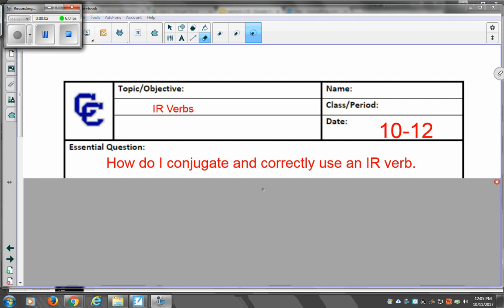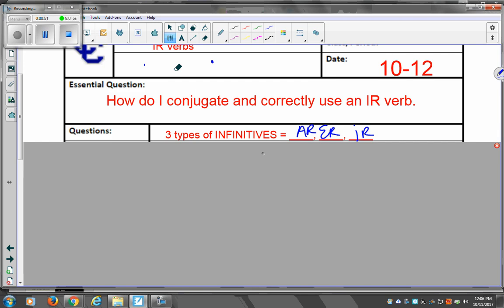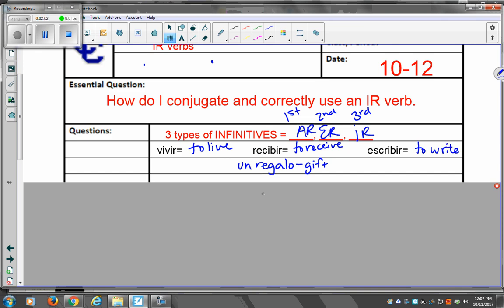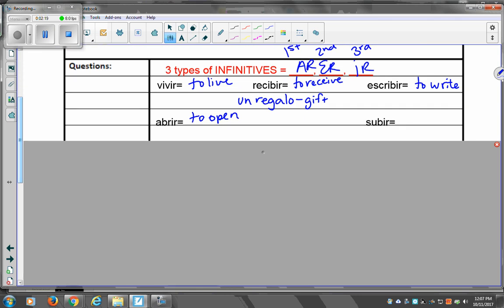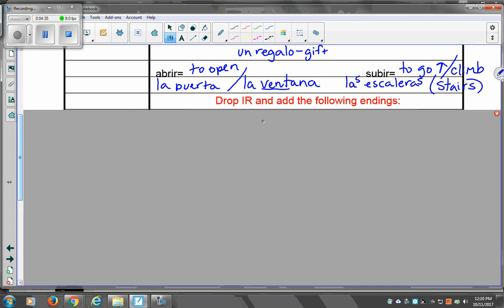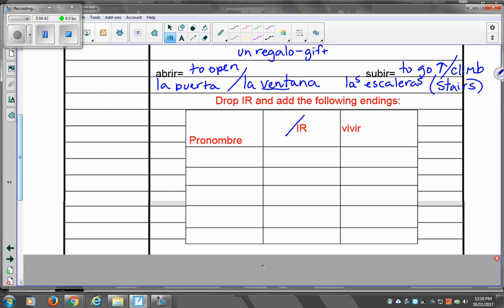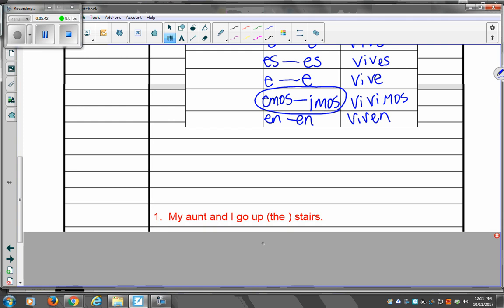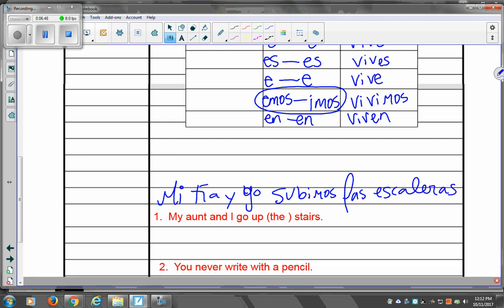PAP span 2 10 11 IR verbs